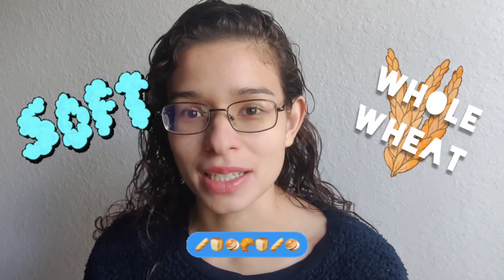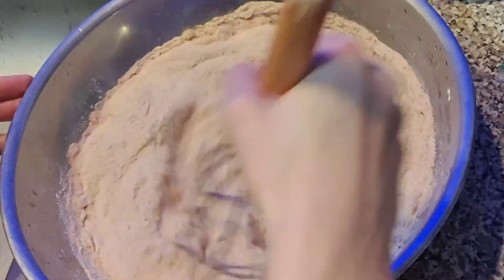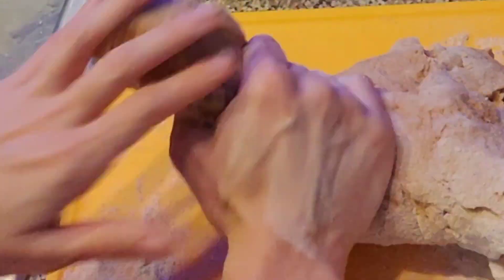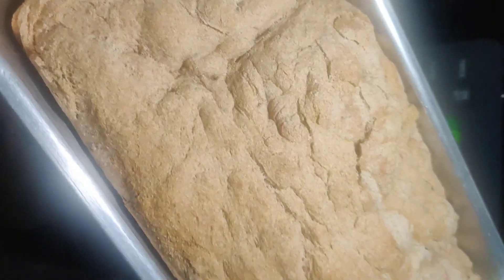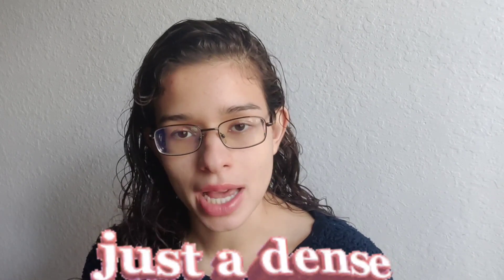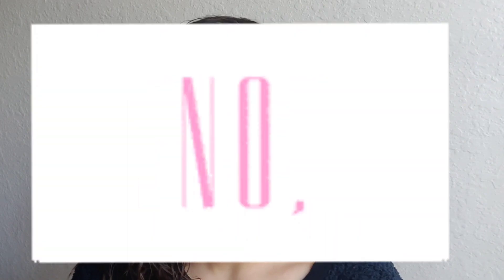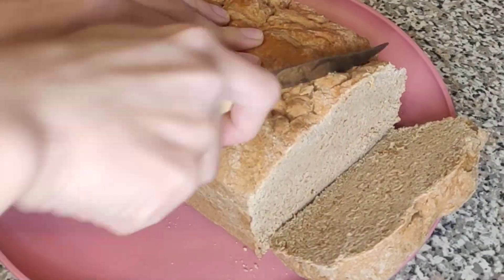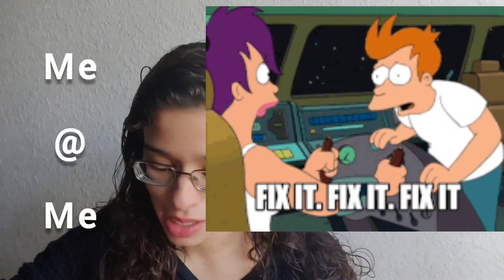Make and Rate this Whole Wheat Bread Recipe that I HAVE to try again | a picky eater recipe review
Episode 5: The Soft Whole Wheat Bread Recipe in a picky eater recipe review

The ingredients needed are not absurd. The ingredients I happened to have may have resulted in a less than optimal end product. Older yeast in combination with older flour with substitutes for the honey and butter. The only things I know were all good was the warm water and the salt (I hope!).

I think a mixer may come in handy, especially if I am the one who has to knead in the next recipe.

Check out my rating, if you want to see if it makes sense try the recipe at home and let me know your thoughts!

I will conquer this recipe!